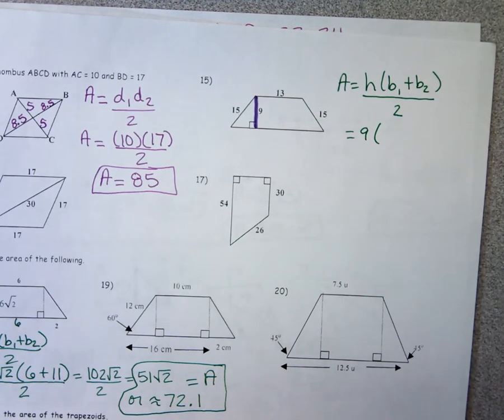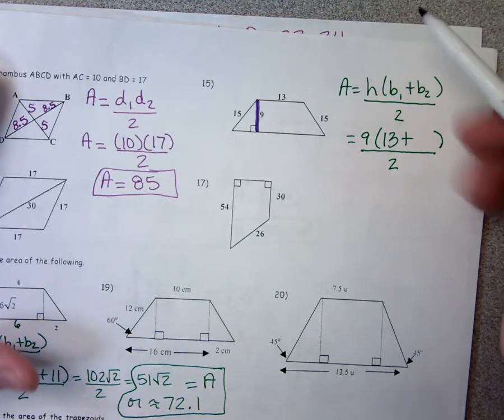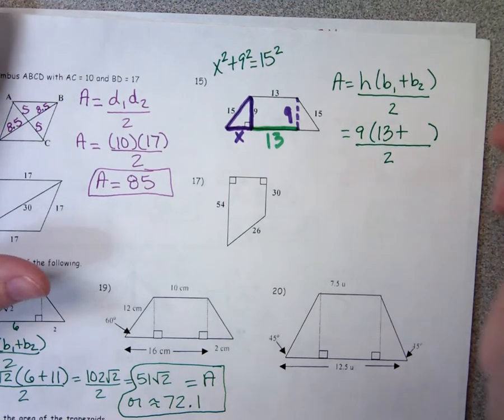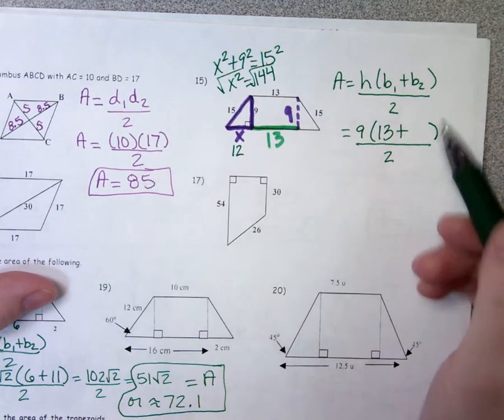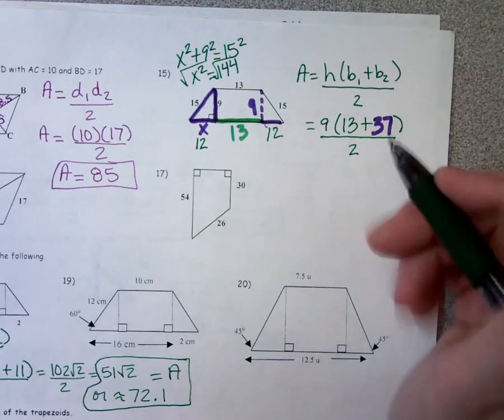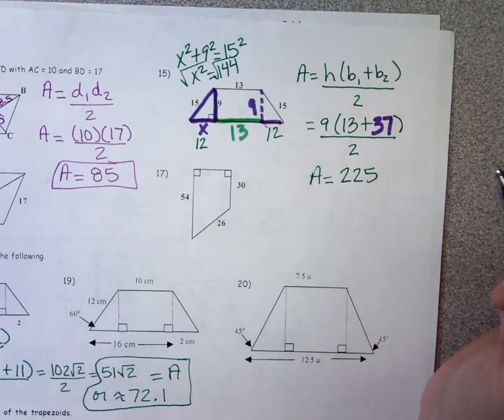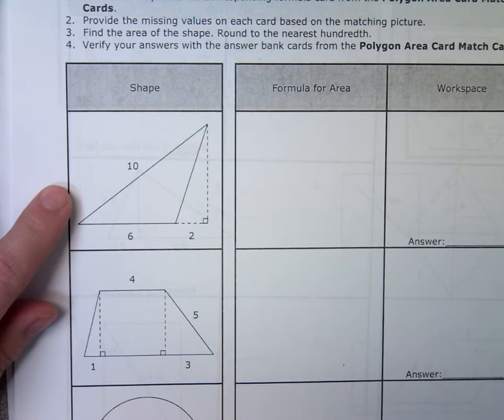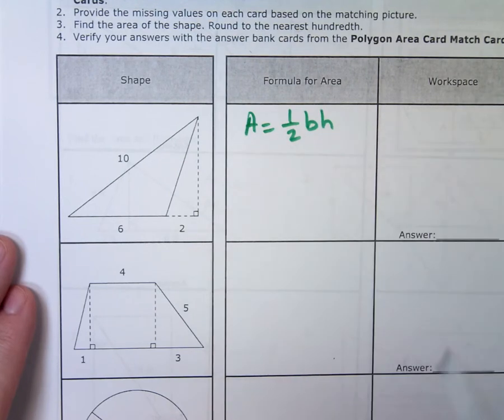Geom-Page 4 & 6 in the packet-Wood